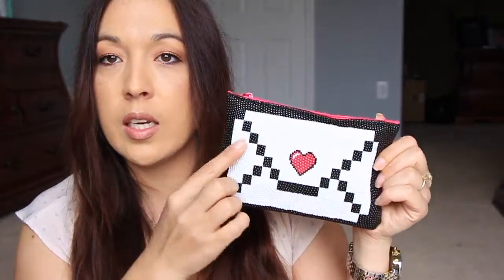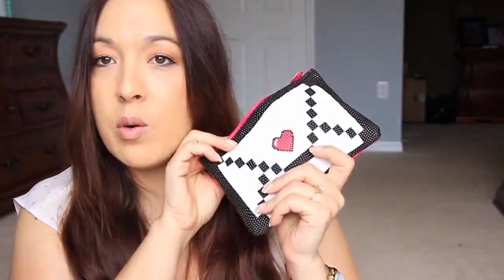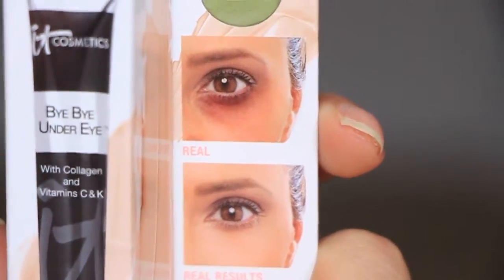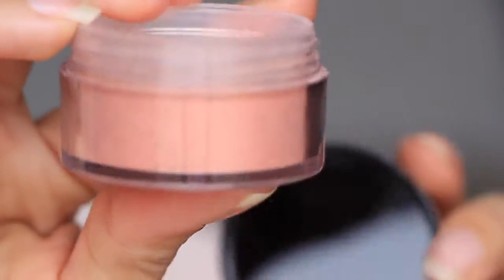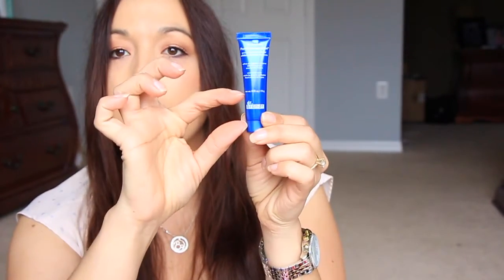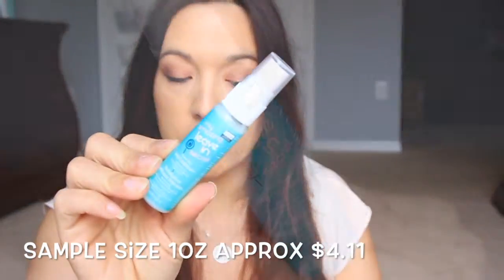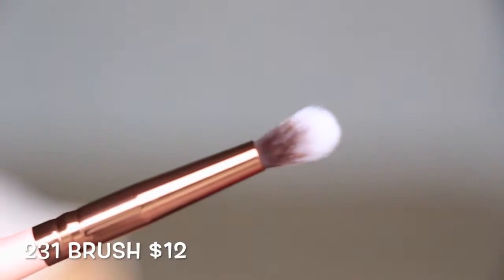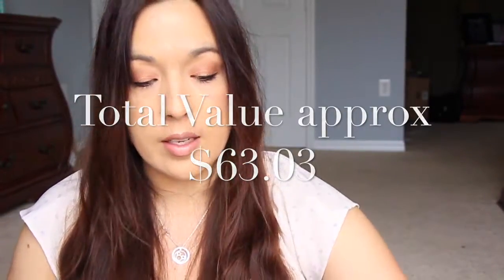Ipsy February 2016 worth over $60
This months bag is worth approx. $63